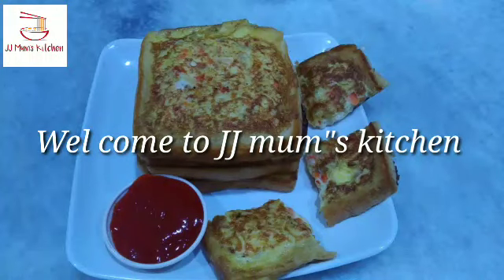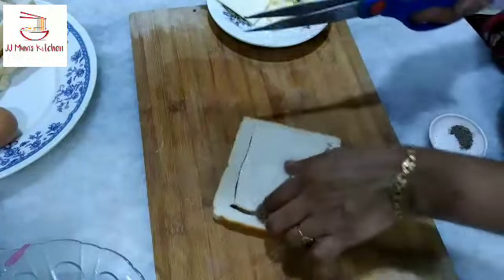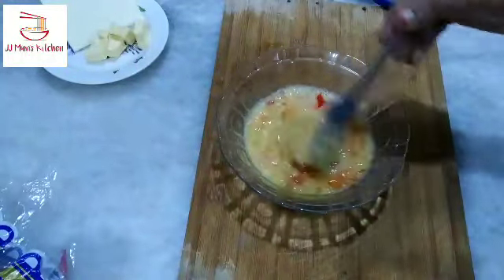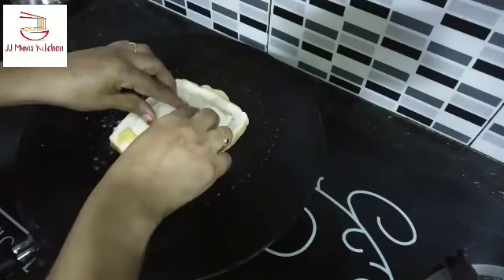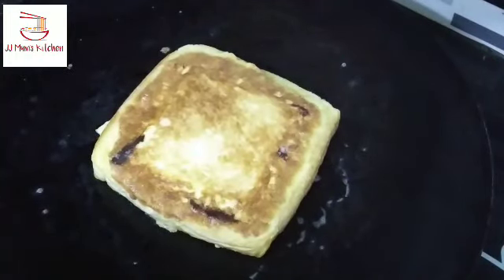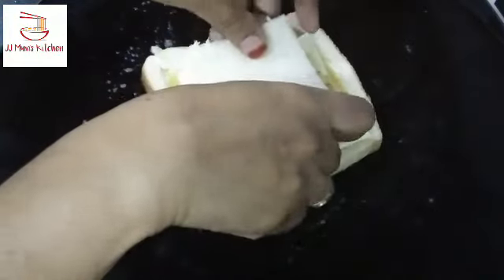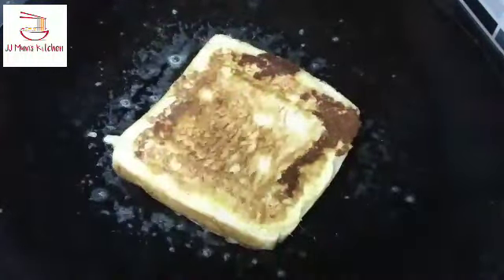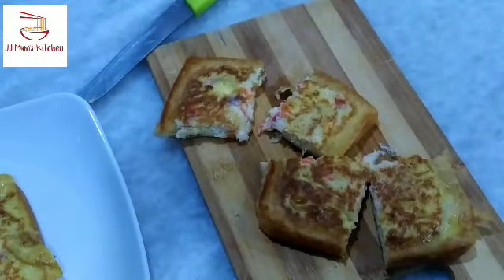Extremely Easy and Healthy | 10 minutes to Ready | Delicious breakfast